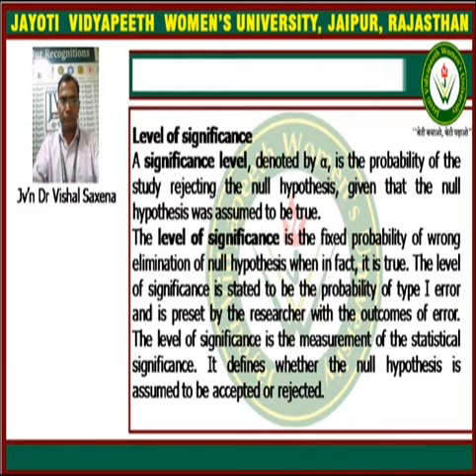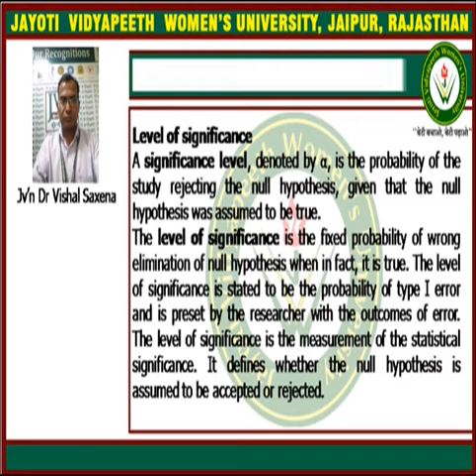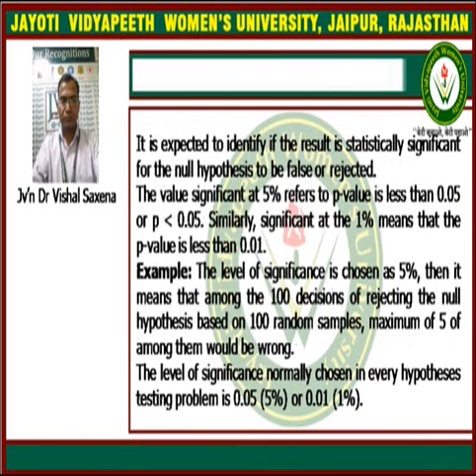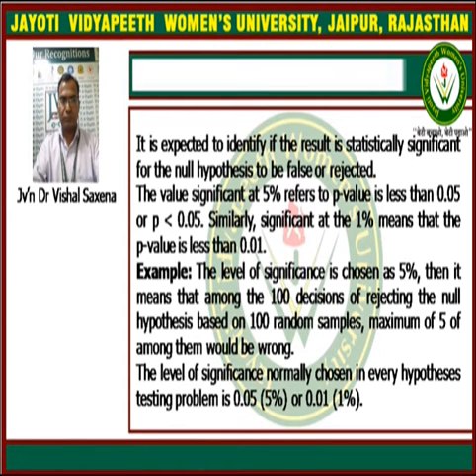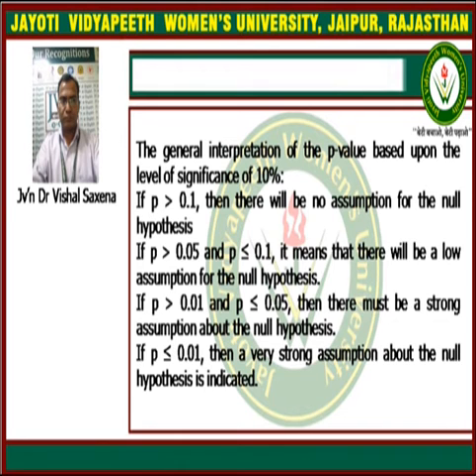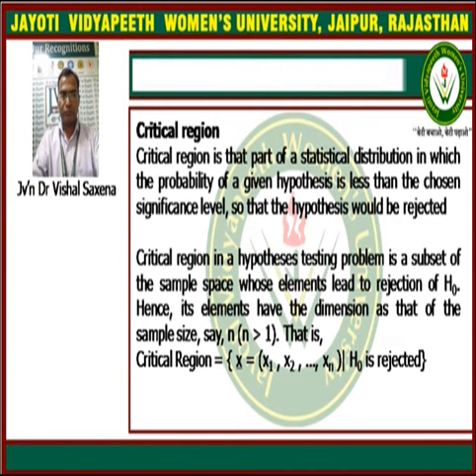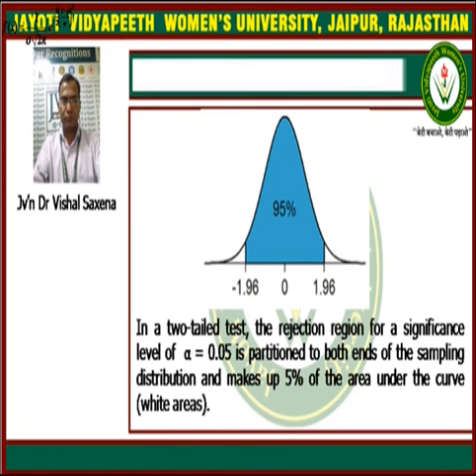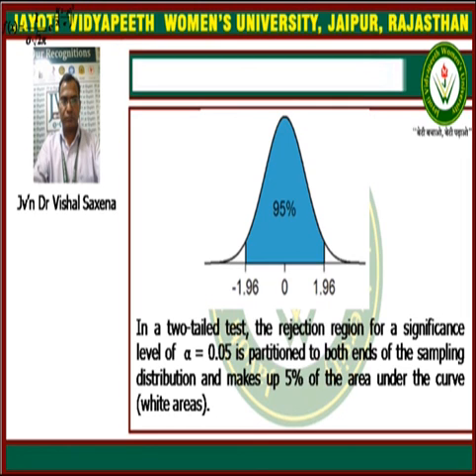Level of significance, Critical region 5